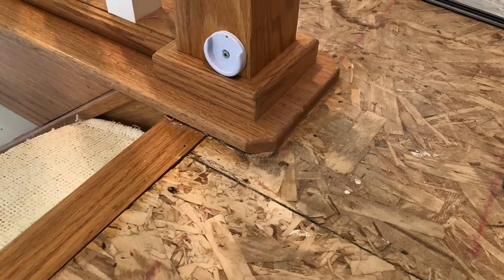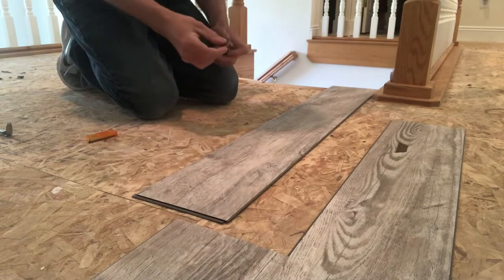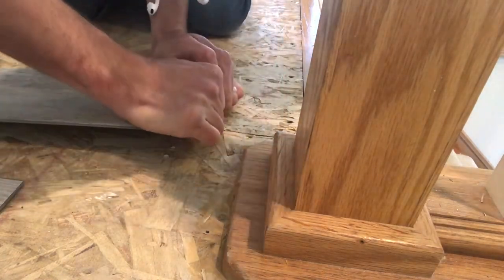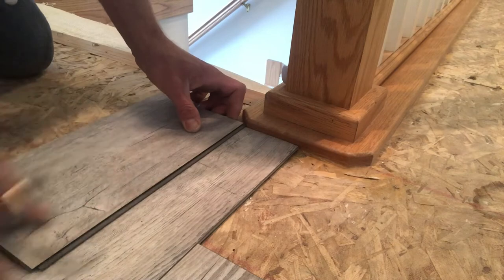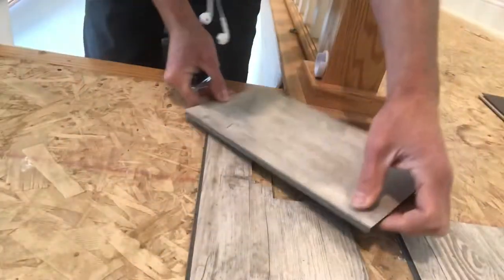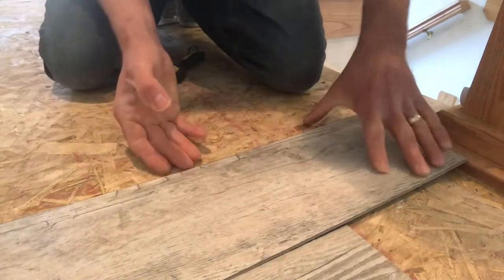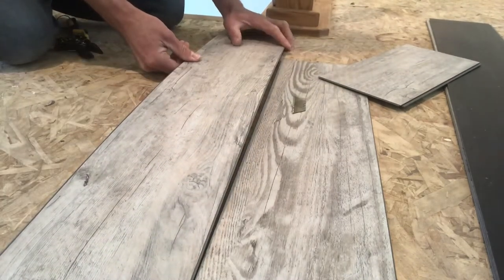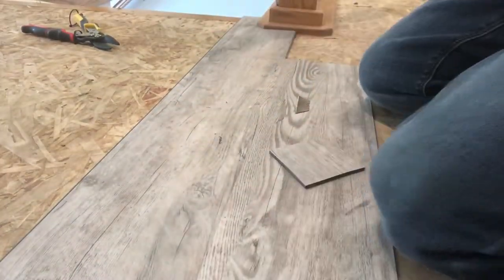HOW TO CUT VINYL PLANK FLOORING AROUND A RAILING